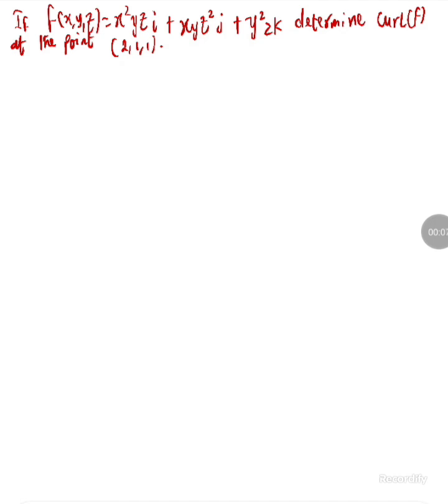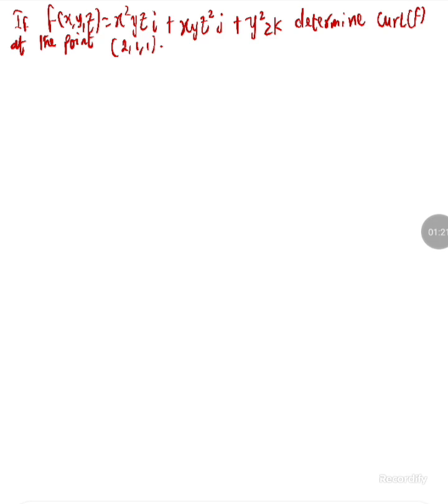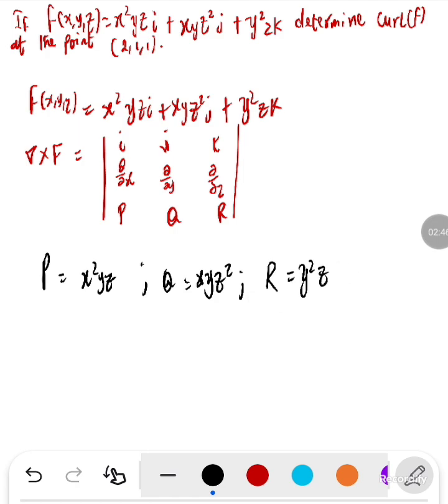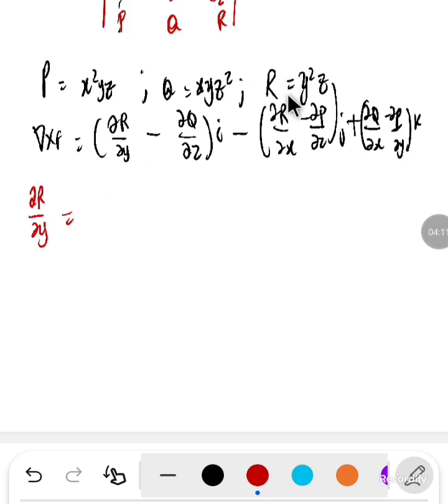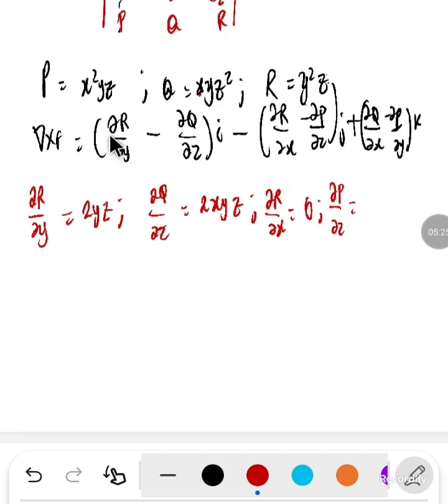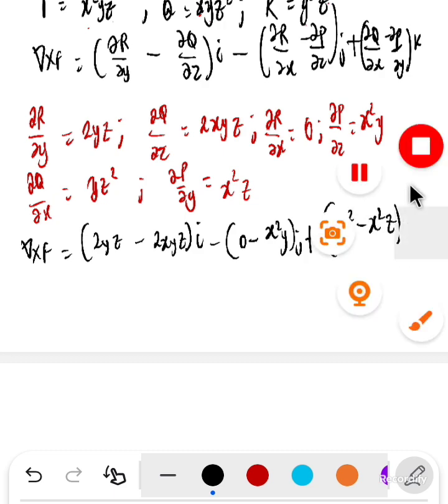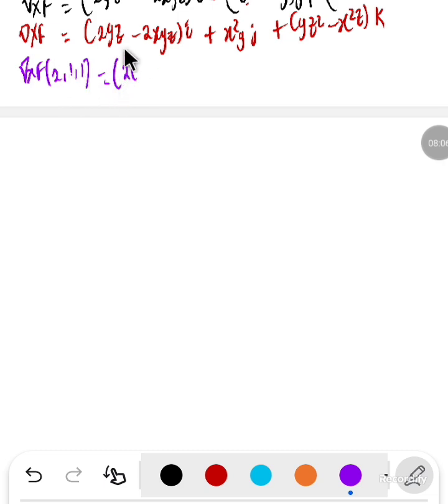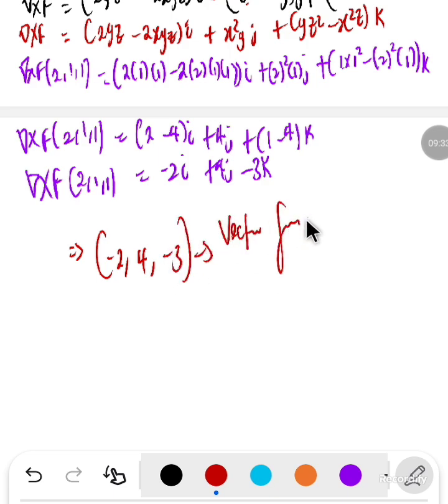Curl of a vector Field | Multivariable Calculus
🔥 MASTERING VECTOR CALCULUS MADE EASY! | Solve Curl of a Vector Field Step by Step

In this lesson on **Mathematics Made Easy**, we solve **two important Vector Calculus problems** involving the **curl of a vector field** with clear, step-by-step explanations.

If you've been finding **∇ × F (Curl of F)** confusing, this video breaks everything down in the simplest way possible — from setting up the determinant to evaluating at a given point.

📌 In this video, you will learn:
✅ What Curl of a Vector Field means
✅ How to use the determinant method
✅ Partial differentiation made simple
✅ Step-by-step solutions to exam-style questions
✅ How to evaluate curl at a specific point

🧠 Questions solved:
🔹 Question 1: Determine Curl(F) at (2,0,3)
🔹 Question 2: Solve another vector calculus curl problem step by step

This video is perfect for:
📚 Engineering Students
📚 Physics Students
📚 Anyone learning Multivariable Calculus / Vector Calculus

💡 Whether you're preparing for exams, assignments, or just improving your understanding of advanced mathematics, this tutorial will help.

What other mathematics topics would you like solved next?